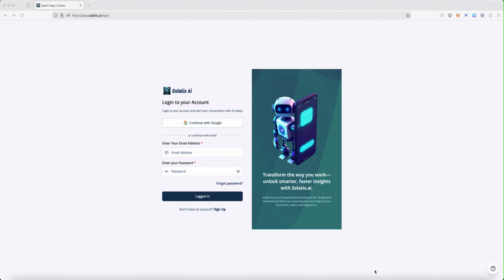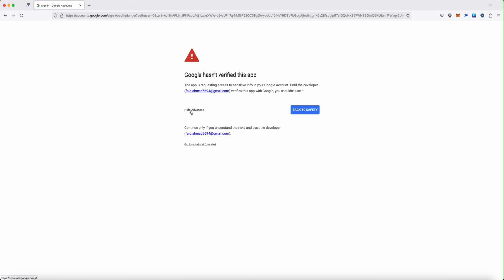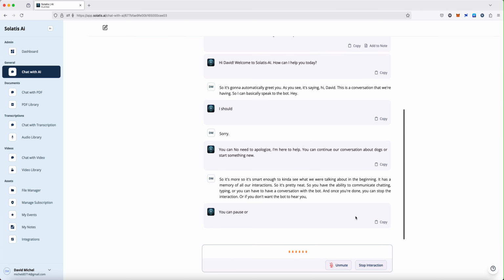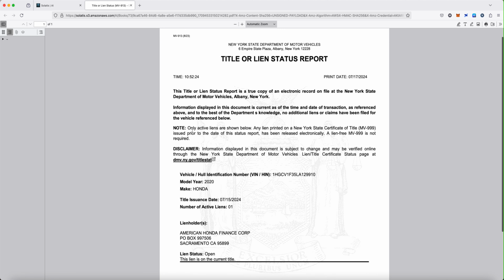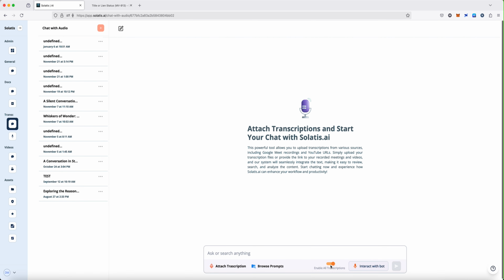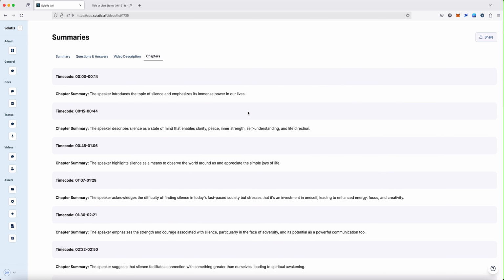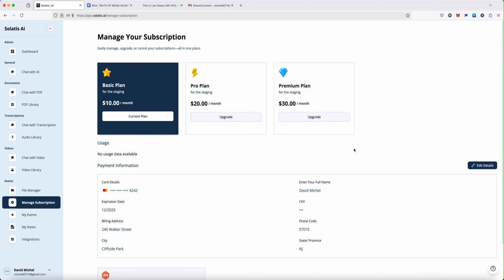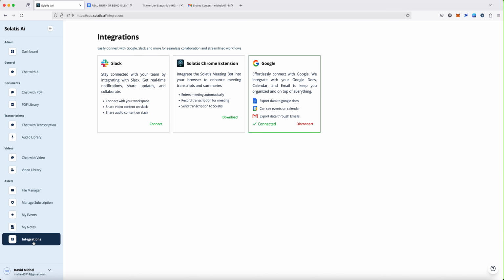Solatis MVP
This is the MVP stage of the Solatis AI web application, developed by David Michel. Only authorized users are allowed to view this video.

Note: In some parts of the demo, the microphone is muted because the chat is using the same output. In the next video, I’ll demonstrate using two laptops for better audio clarity.